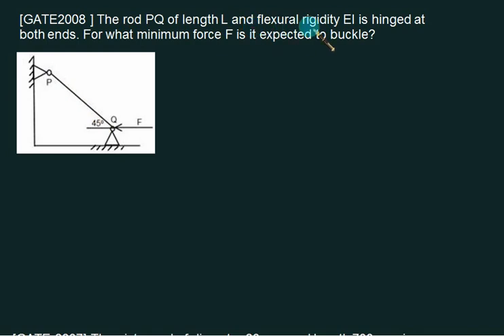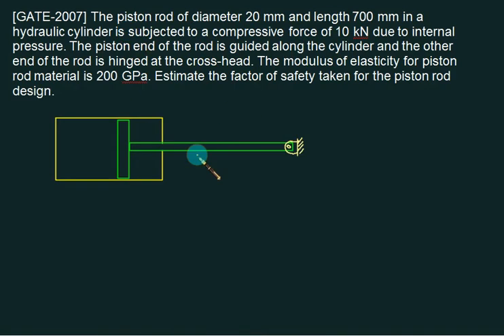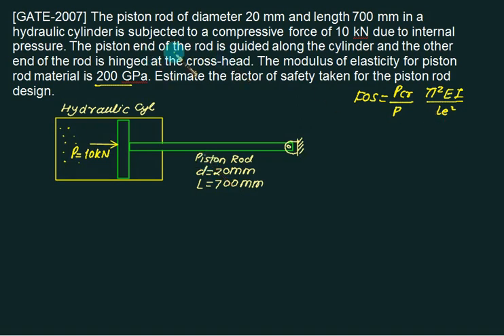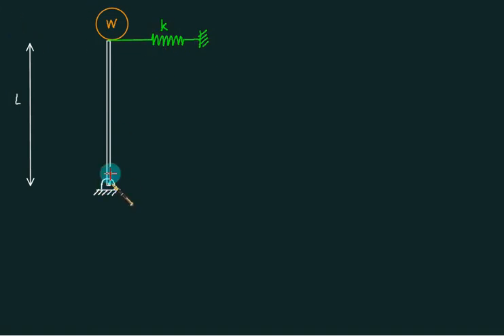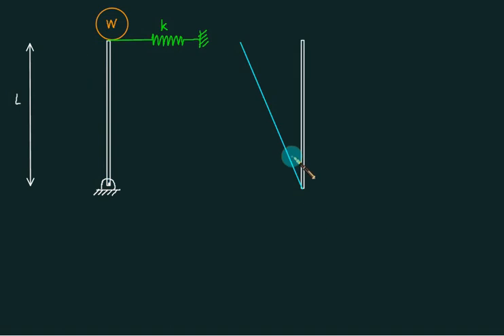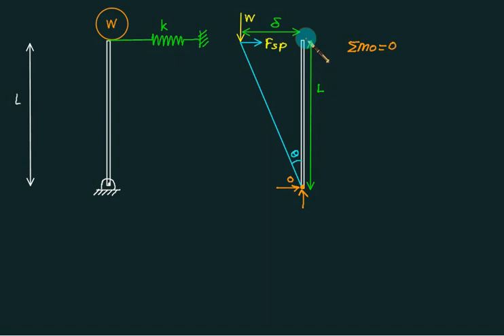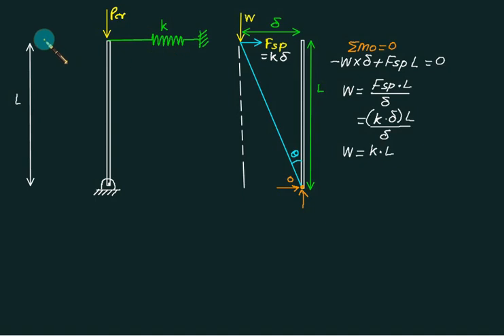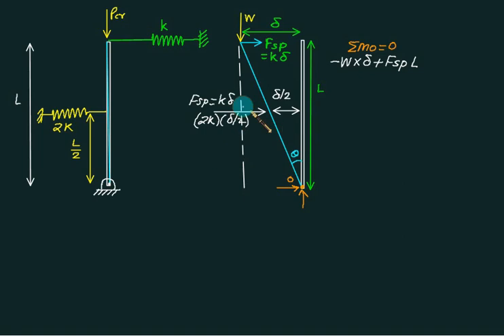03 Column GATE numerical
The load, at which the column tends to have lateral displacement or tends to buckle is called buckling load, critical load ,or crippling load and the column is said to have developed an elastic instability. Buckling is a failure mode that occurs in columns and other members that are loaded in compression. It is a sudden change deformation that occurs at a certain critical load. THE topics relating to buckling, including Euler's formula, the effects of end conditions, and other aspects like the effect of column slenderness, inelastic buckling and the buckling of shells and plates. EXPRESSION OF BUCKLING LOAD FOR COLUMN BOTH END HINGED. AND ALSO DERIVE THE EXPRESSION FOR EULER'S FORMULA OF COLUMN
Column  GATE numerical